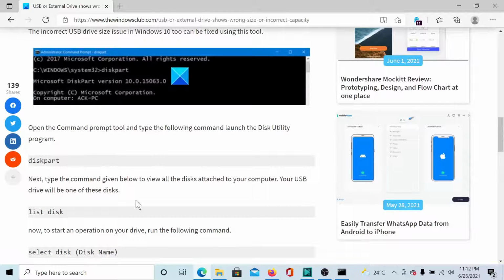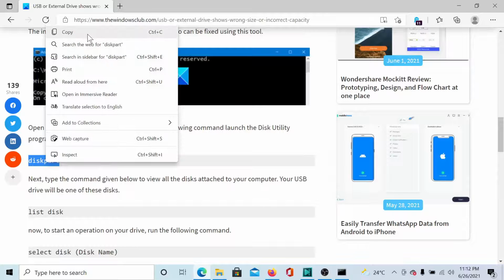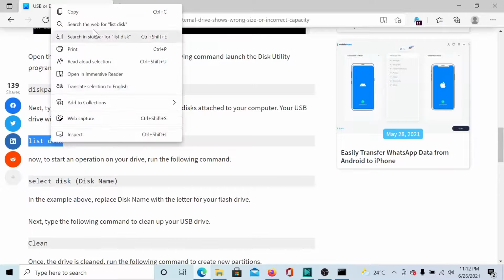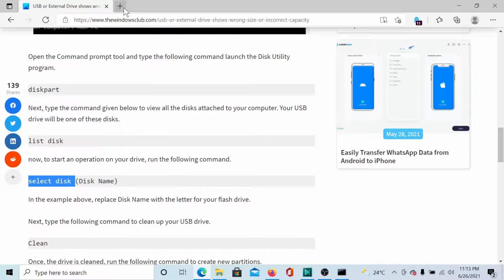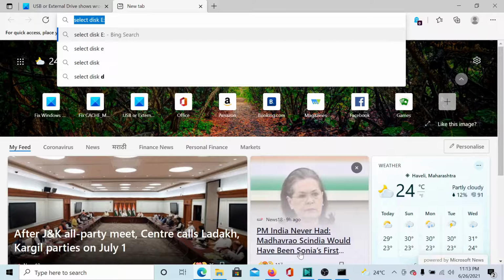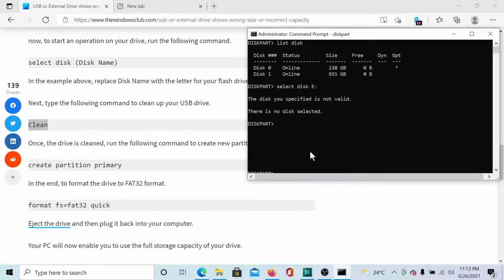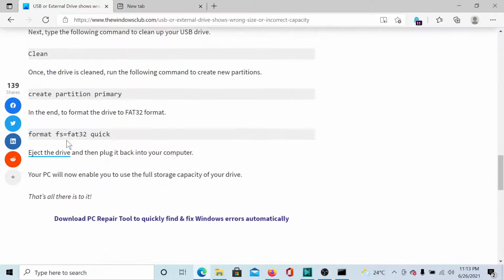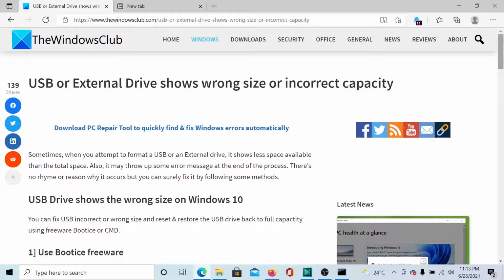USB or External Drive shows wrong size or incorrect capacity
Sometimes, when you attempt to format a USB or an External drive, it shows less space available than the total space. Also, it may throw up an error message at the end of the process.

You can fix the issue where a USB shows the incorrect or wrong size and reset & restore the USB drive back to full capacity using freeware Bootice or CMD.

Timecodes:
0:00 Intro
0:23 Use Bootice freeware
0:35 Using Command Prompt